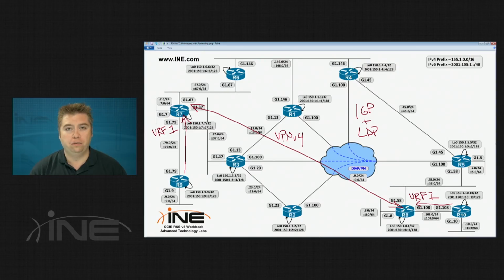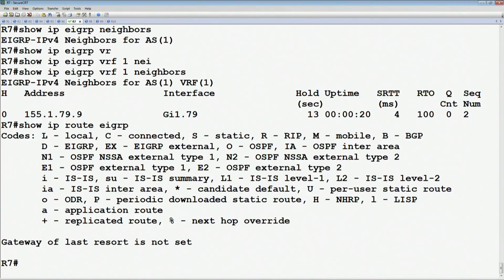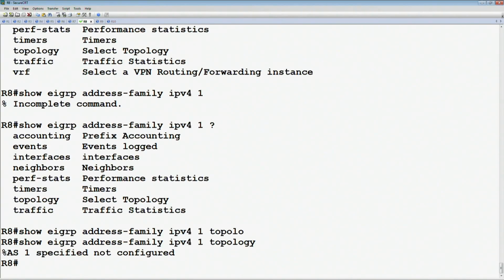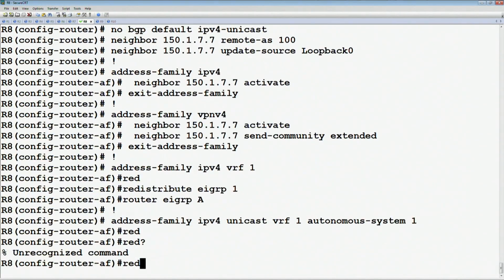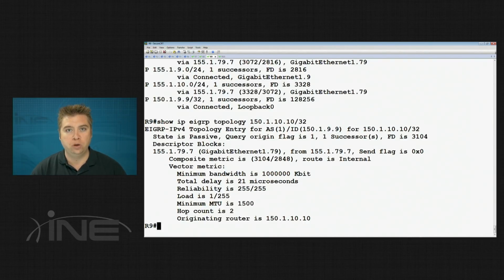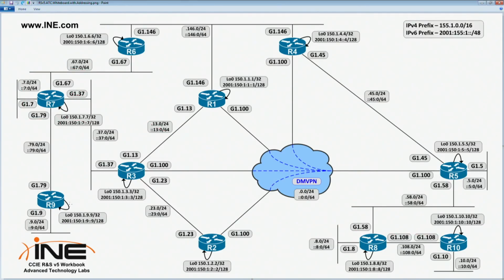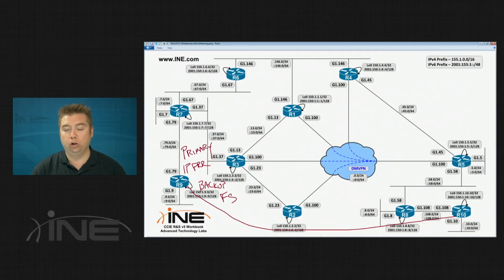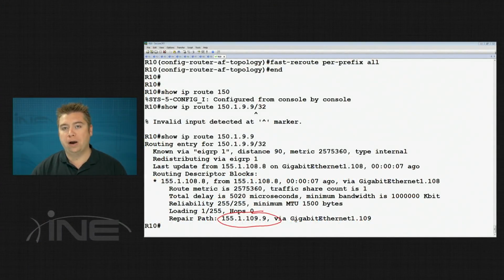CCIE R&S v5 :: MPLS